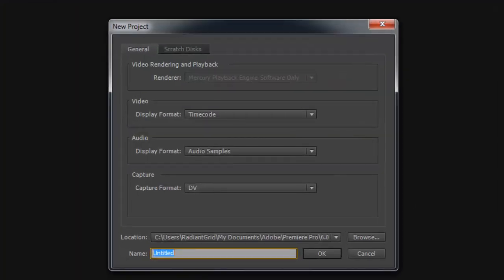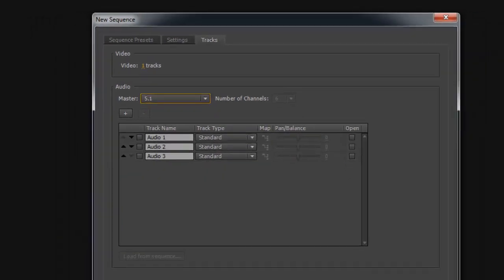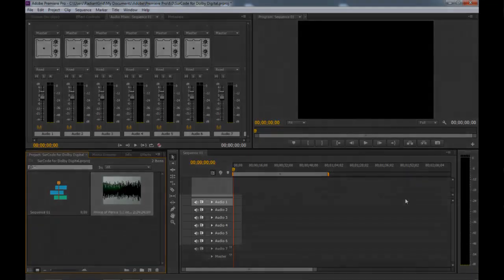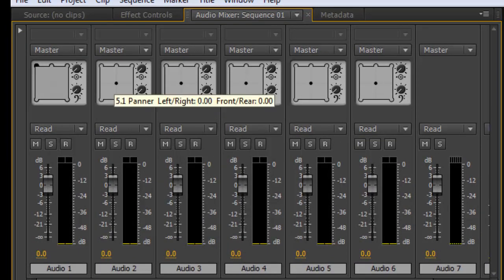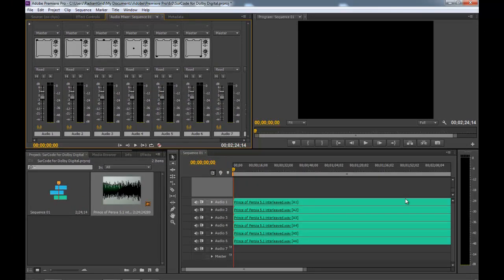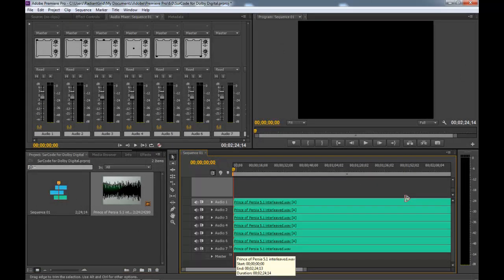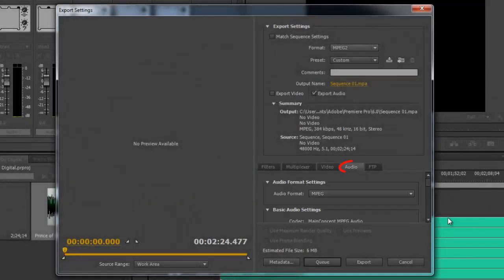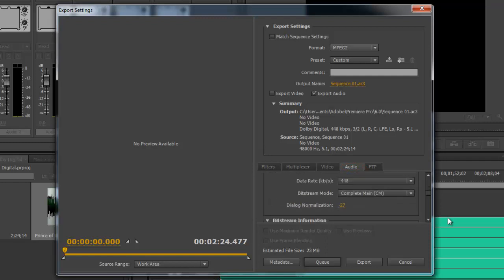SurCode for Dolby Digital for Adobe Premiere Pro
Learn how to encode to Dolby Digital using the SurCode for Dolby Digital plug-in.